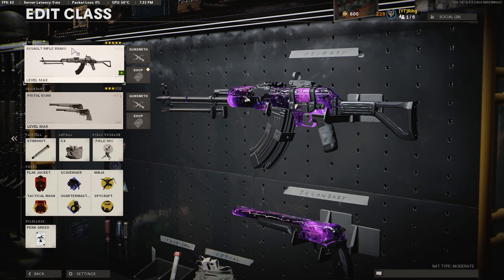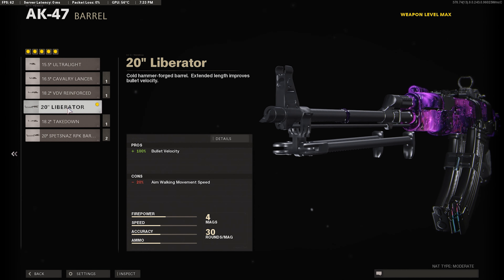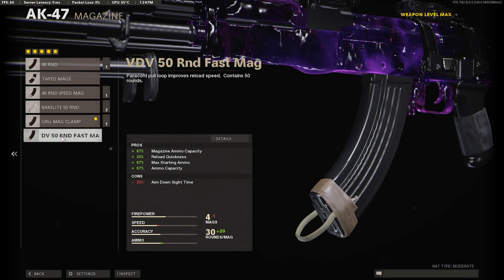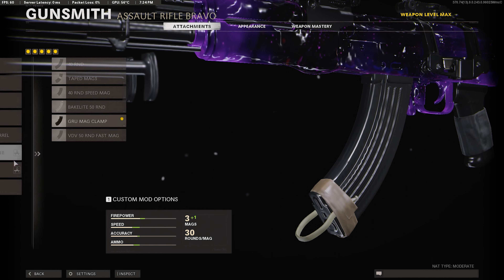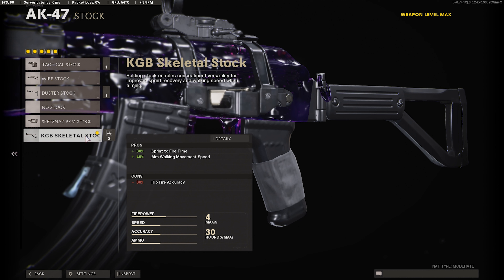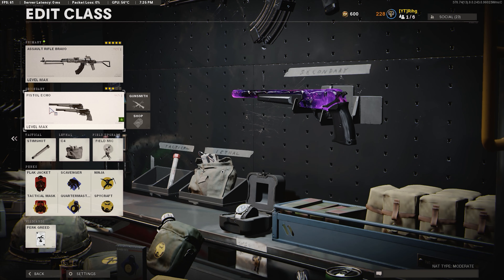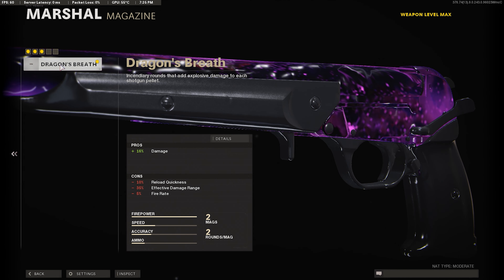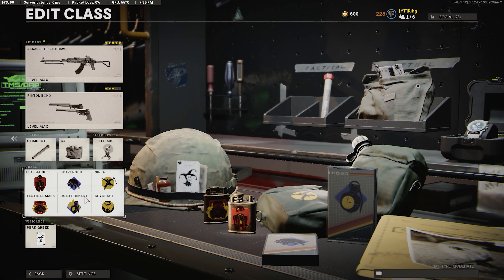AK47 Triple Nuke.. 3 NUKES In 1 GAME! (Cold War BEST AK47 CLASS) - Multiplayer Gameplay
Solo AK47 Triple Nuke (3 Nukes in 1 Game)

0:00 Best AK47 Class Setup
2:26 AK47 Gameplay (Triple Nuke)

Mouse and Keyboard Sensitivity:
DPI: 1600
COD SENS: 3.0
FOV: 107

Rihg
Rihg cold war